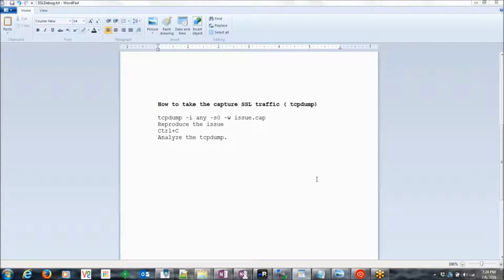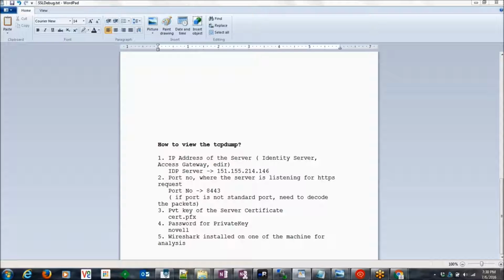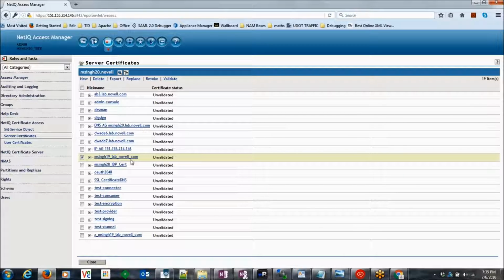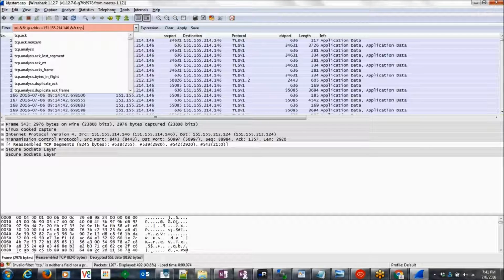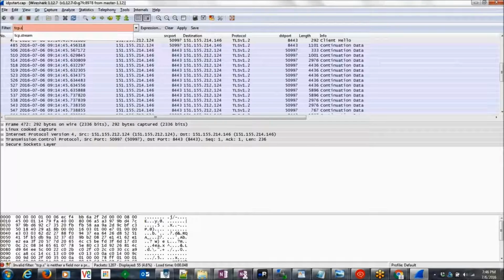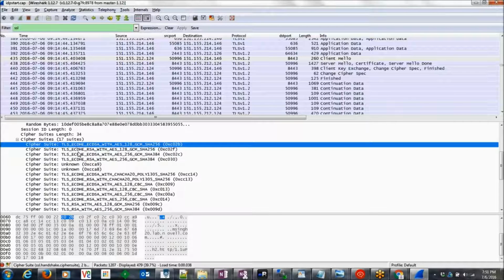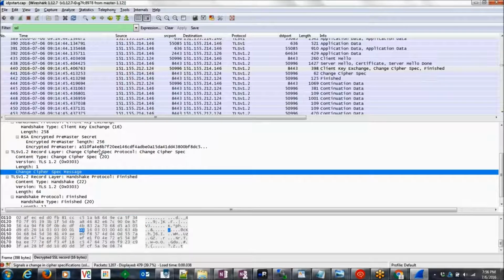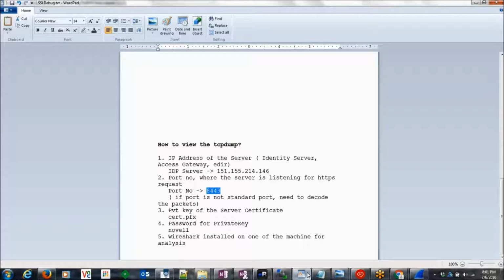Access Manager NAM Debug SSL Traffic Part 2